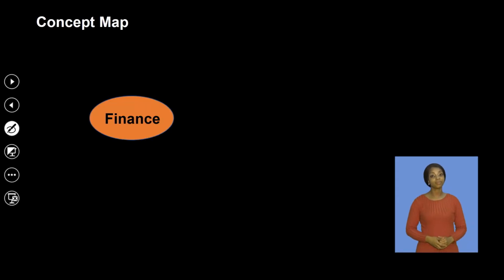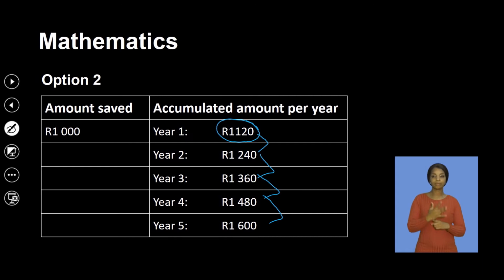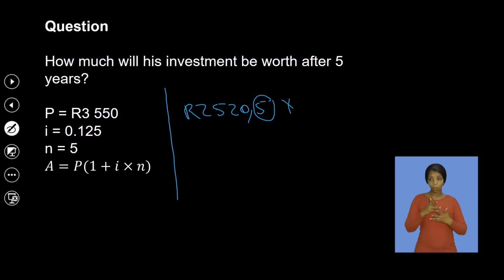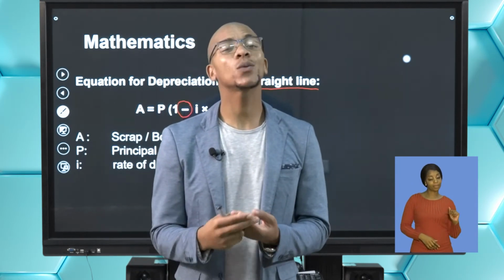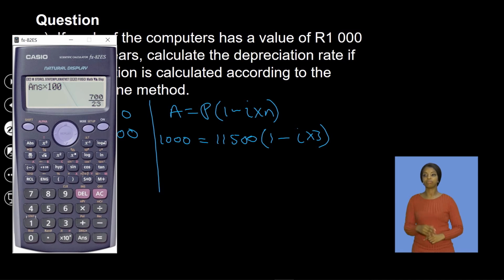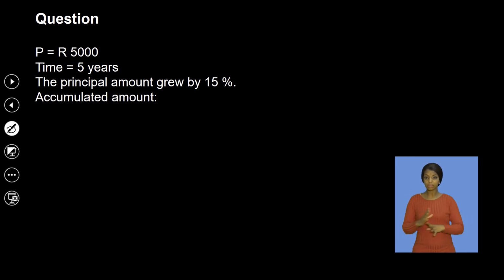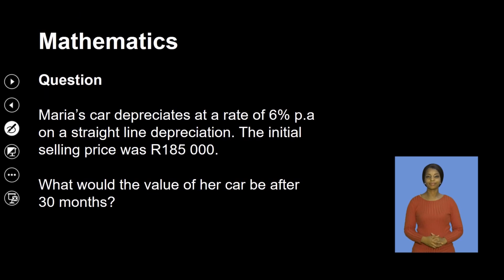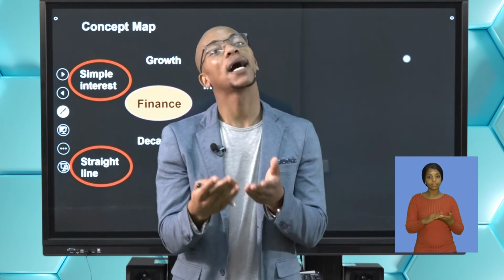Maths Grd 11 Simple Growth and Decay